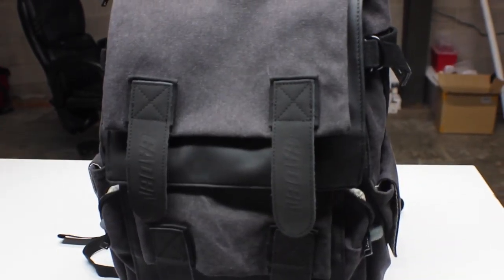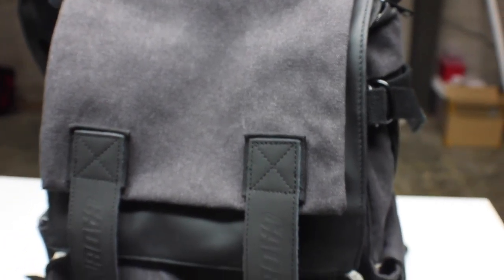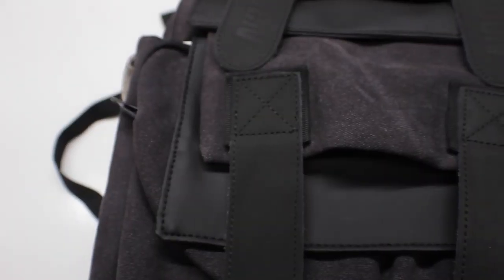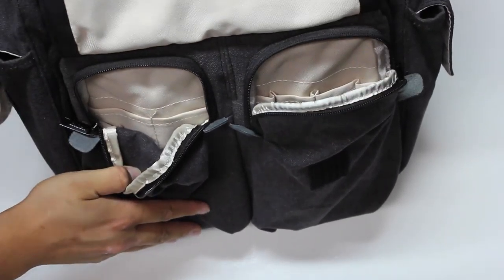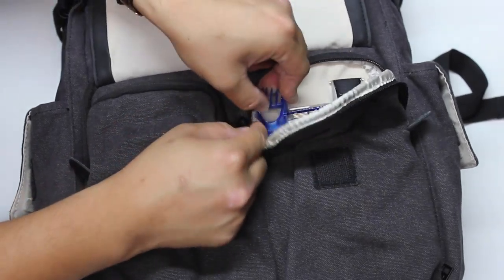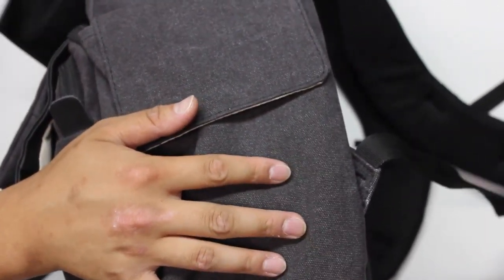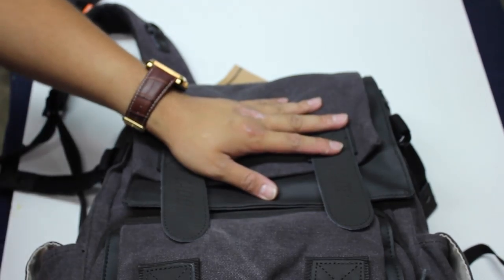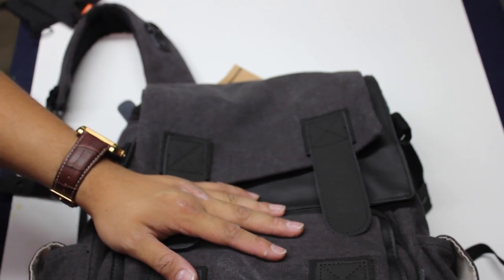PR: Eggsnow Anti-theft & Waterproof Canvas Backpack for DSLRS and Laptops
This is one of the best and definitely good looking DSLR and Laptop backpacks I have ever used. Very versatile with many compartments and layouts to choose from. Perfect for starting enthusiast to professional photographer/cinematographers, this backpack is best of both worlds.

Global Camera Storefront: